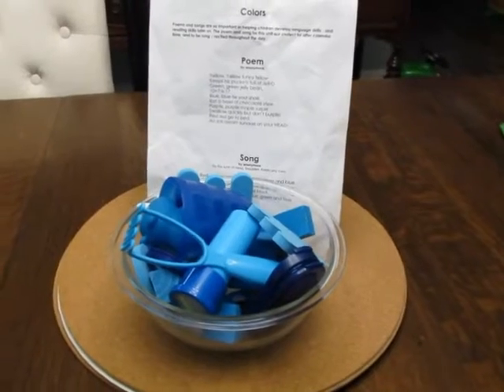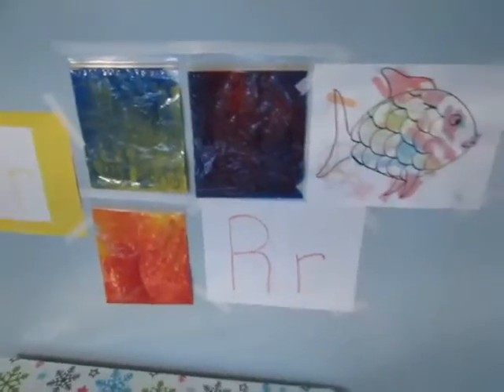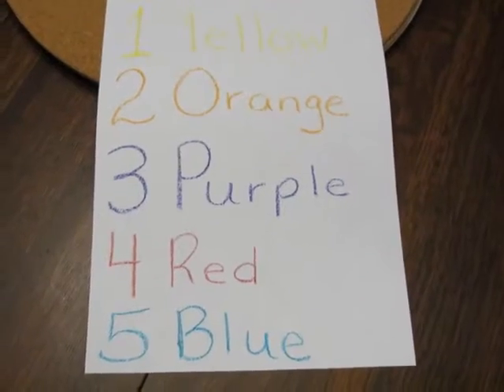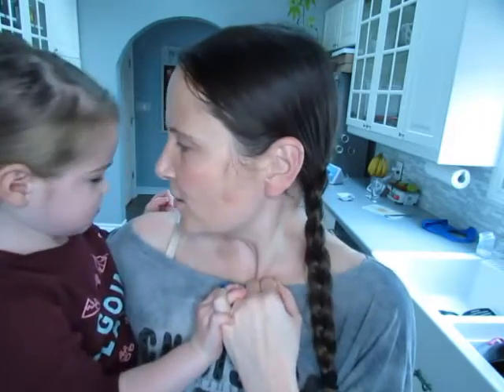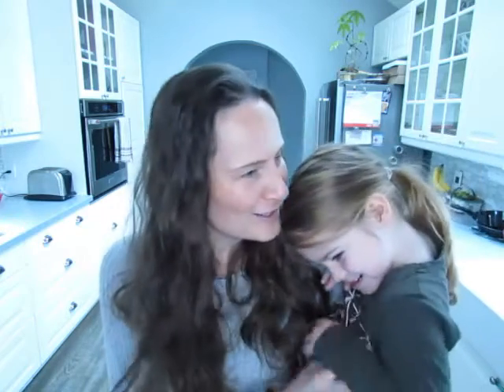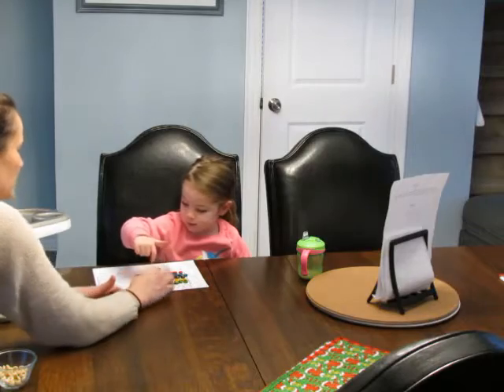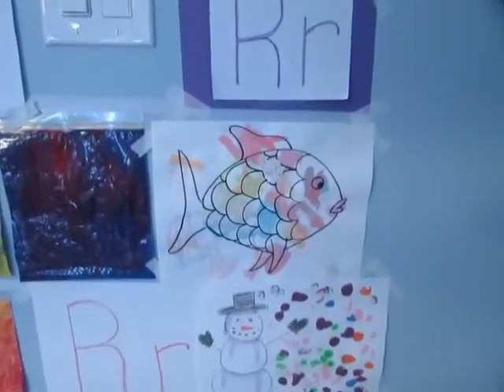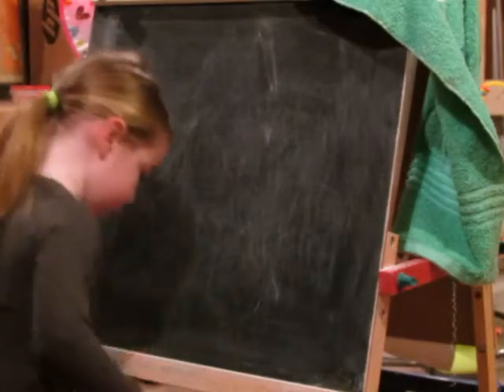How to home school a pre schooler, keeping it simple Unit#2/week#2 Colours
the fun continues this week with colours and more easy activities to keep your busy toddler. busy. when I first started pre-schooling at home I was sure that I would become slave to preparation and organizing but that couldn't be farther from the truth. Once again our daily activities are so much fun and require minimal prep, follow along on our
 pre schooling playlist for a daily breakdown of how we get it done